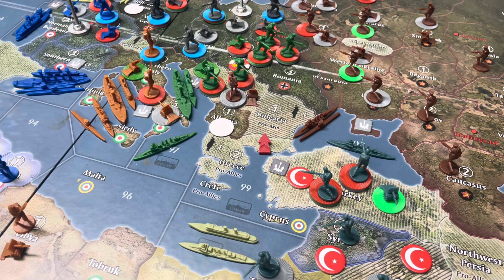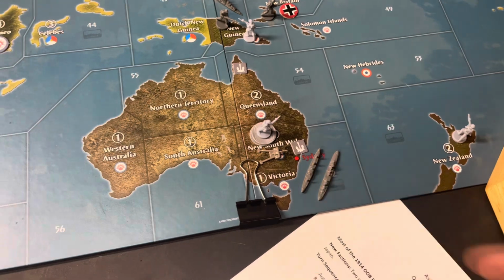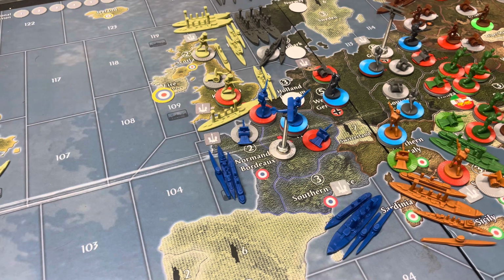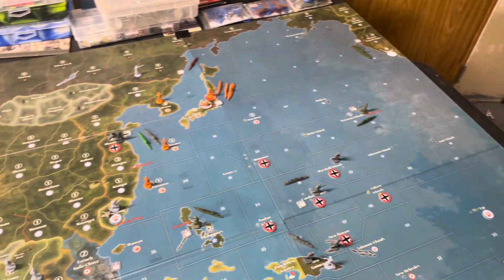A&A Global 1914: Introduction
Join me for a new game I’m trying out!